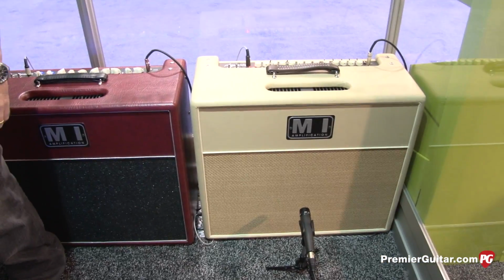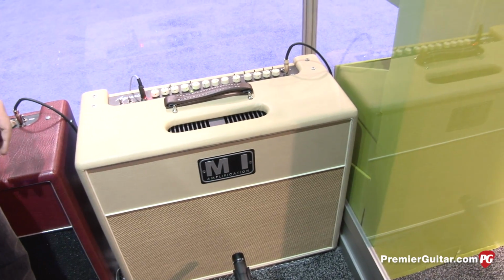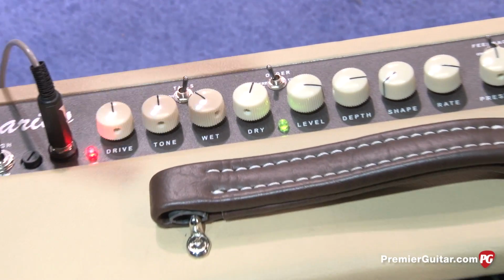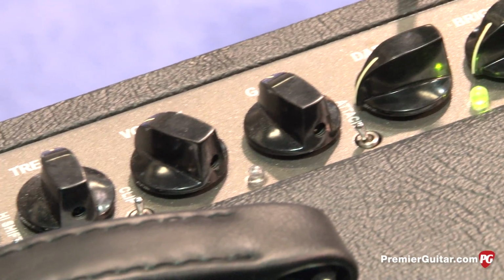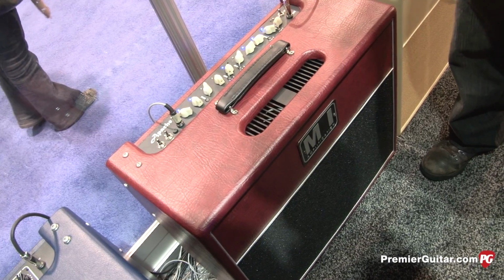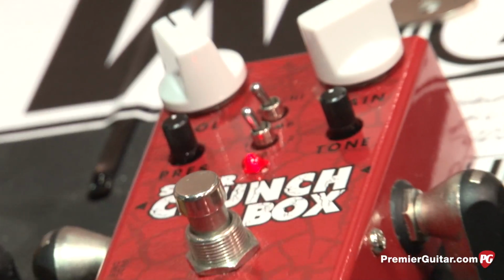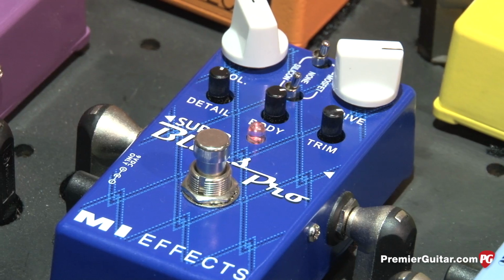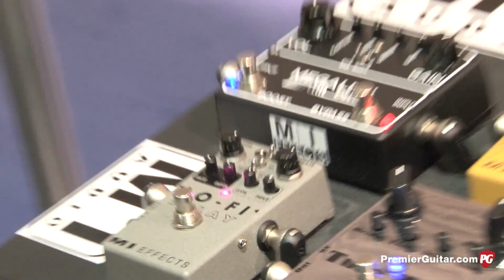NAMM '13 - M I Amplification Aquarius, Duchess, Super Crunch Box, Super Blues Pro Demos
Premier Guitar is on location in Anaheim, California, for the 2013 NAMM Show, where PG's Rich Osweiler visits the M I Amplification booth. In this segment, we get to see and hear the Aquarius and Duchess amps, as well as the Super Crunch Box and Super Blues Pro pedals.

For more NAMM '13 video demos or to watch one of PG's 1,900 other videos,